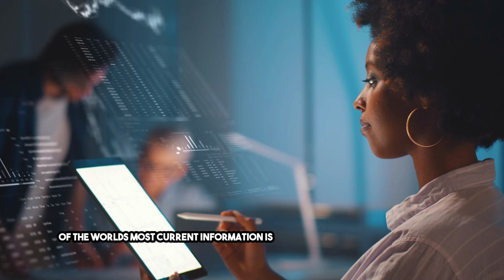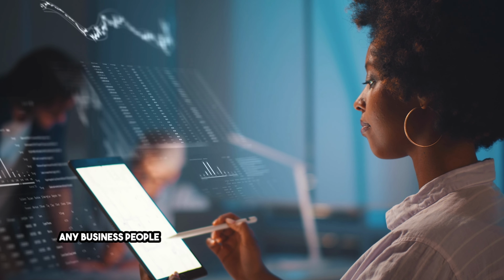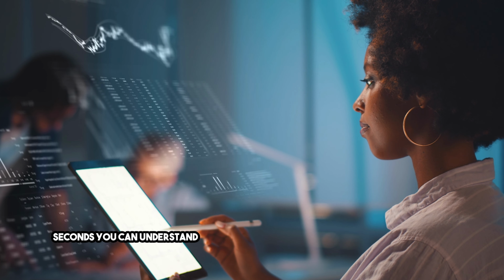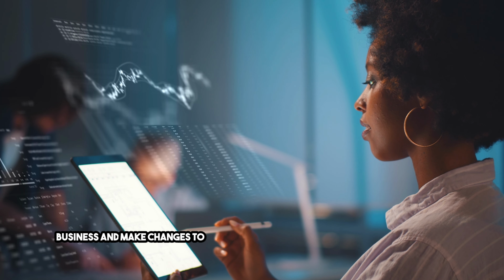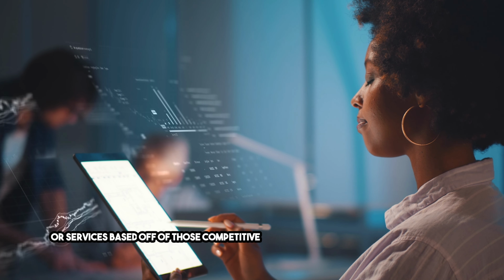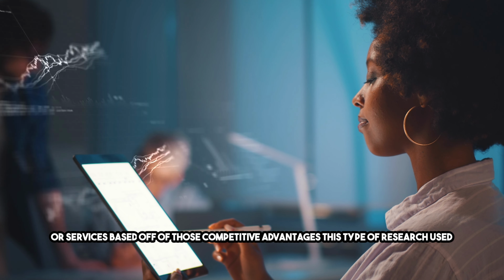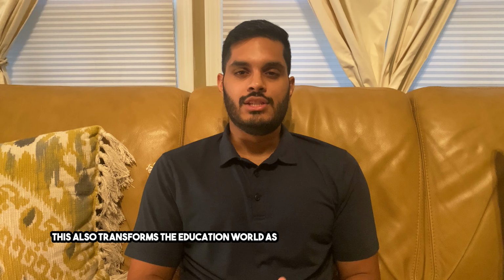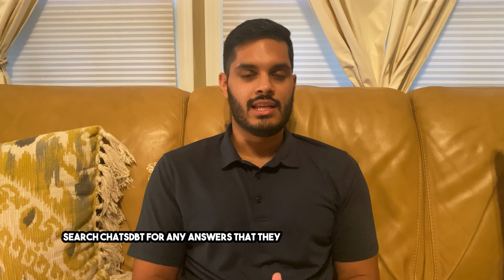These New ChatGPT Features Make YOU Money (3 Business Ideas)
We show you how to apply ChatGPT's newest features to make money.